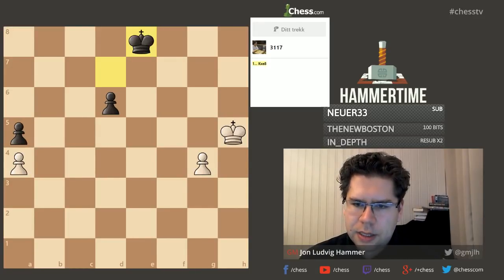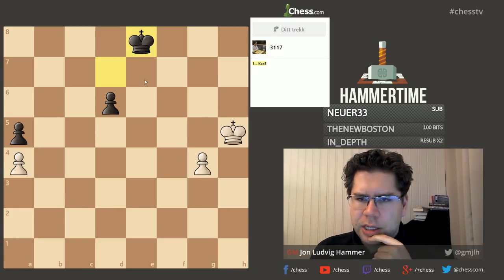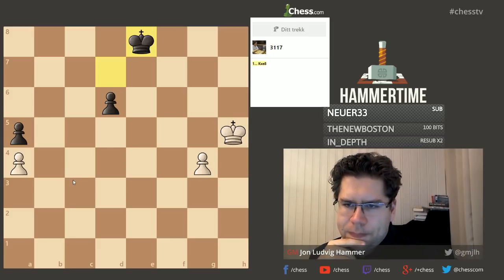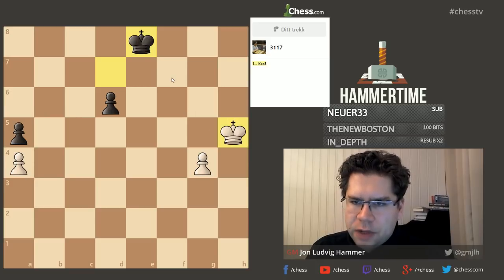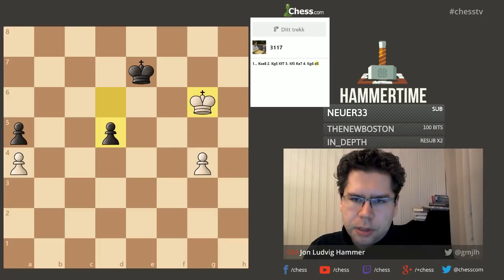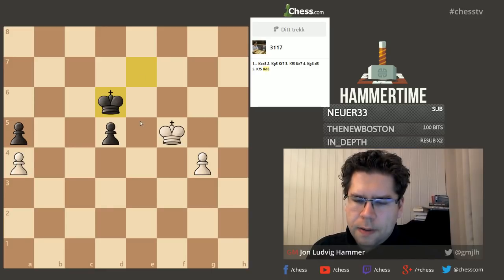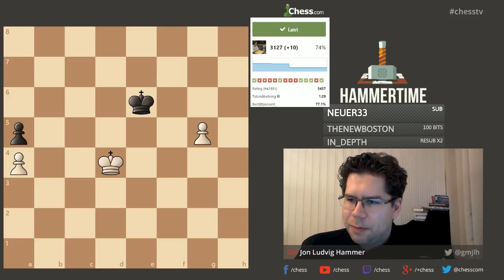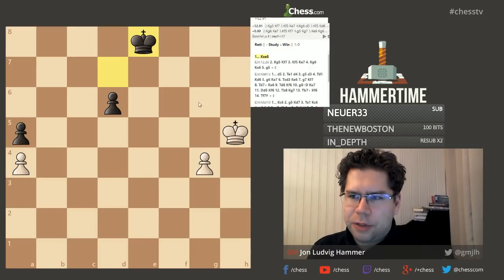Pawn Endgame Lessons: Reciprocal Zugzwang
See a calendar of my upcoming streams